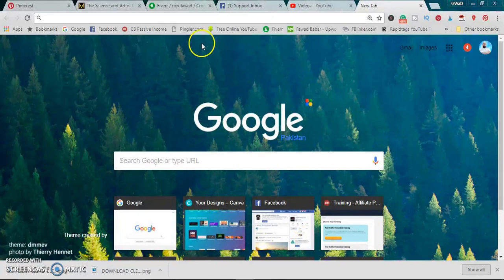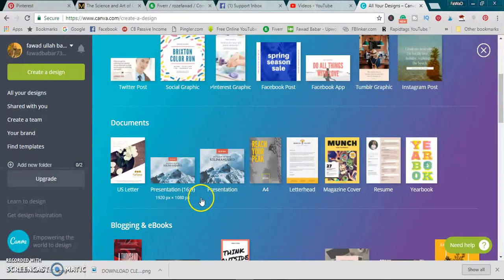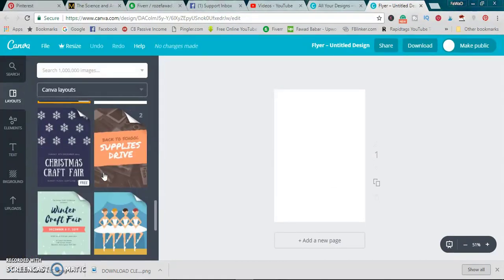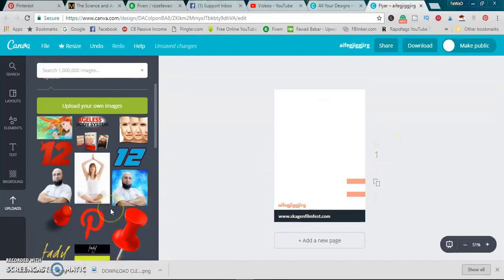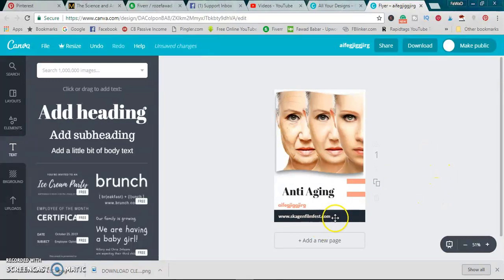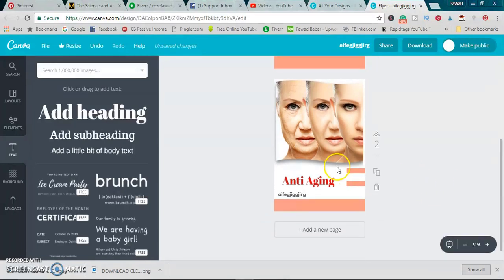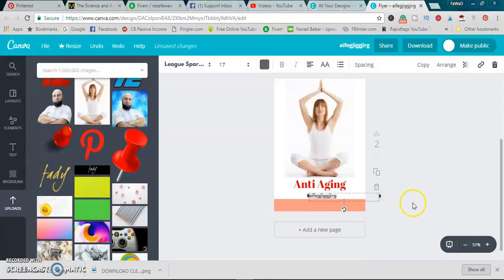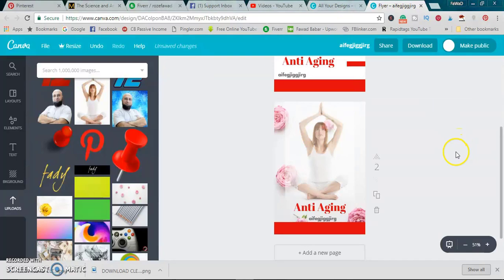How To Create Awesome Pinterest Pins In Canva - Canva Tutorial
Hi
In this video, you will learn about Canva, How to Create Stunning Graphics & Pinterest Pins in Canva.
The Canva Tutorial is for Beginners level guys n gals who don't know about Canva or don't know how to make stunning looking graphics and Pinterest pins using Canva.

Please you like to learn stuff related to this and Affiliate marketing, make sure you Subscribe to our channel, Like the video, if you do like it, and hit the bell icon for you to get notifications in the future.